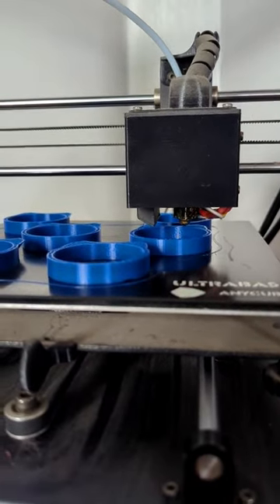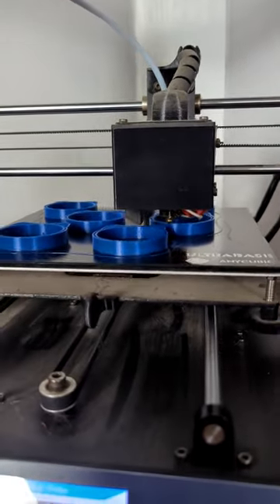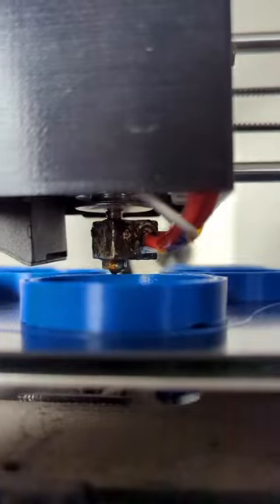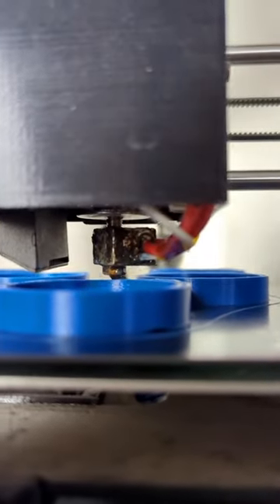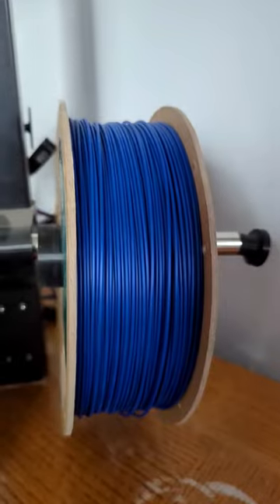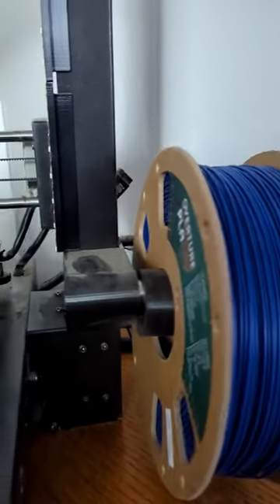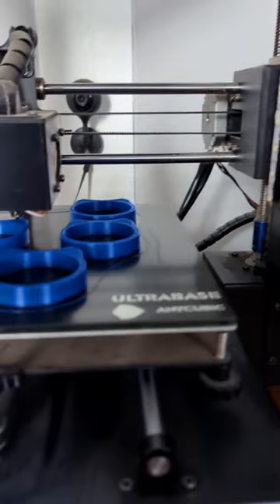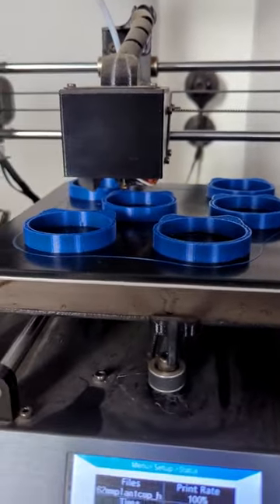3D Printing parts for my Hydroponics Towers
So I'm working hard trying to stock up on hydroponics tower parts for you guys, it's a slow process, I'm having issues with one of my printers right now so I've actually bought a massive one to speed things up modernhomestead homesteading homestead diy hydroponics growtower 3dprinting grow #